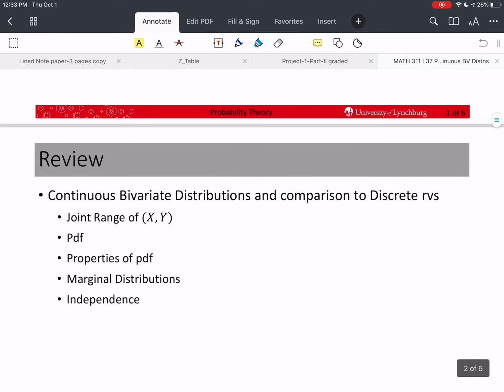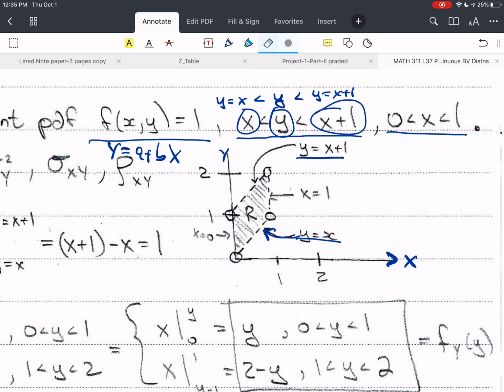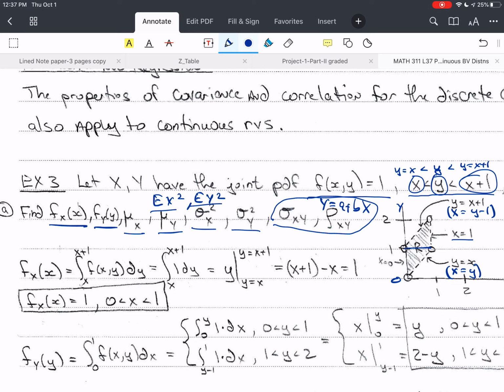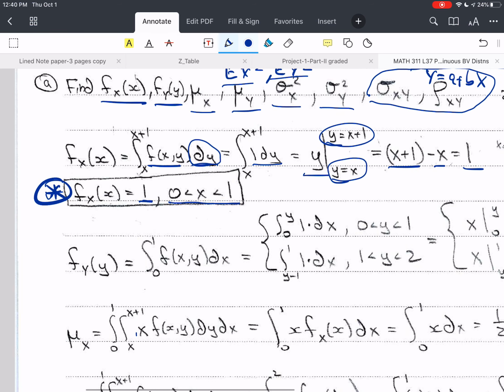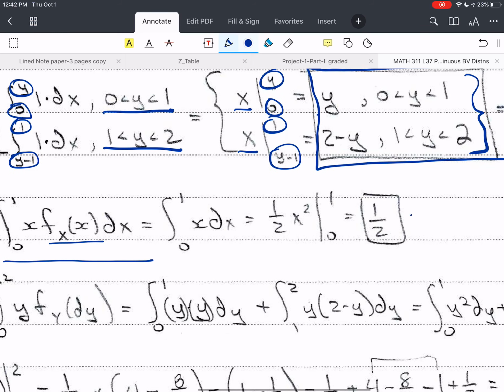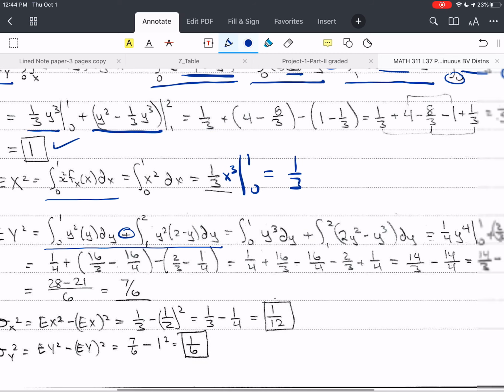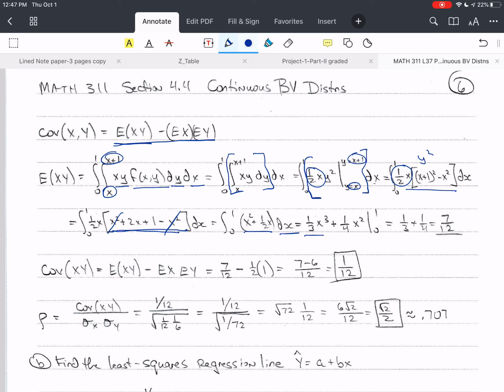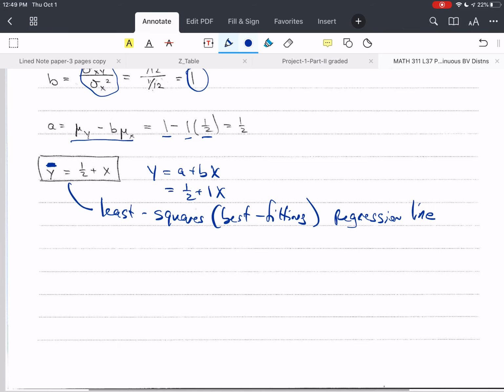Probability Theory L37c Section 4.4 Part 3 Continuous Bivariate Distributions